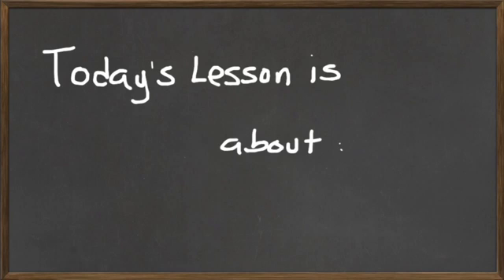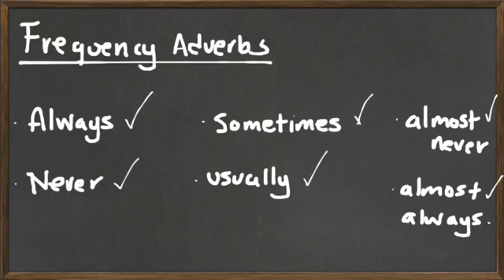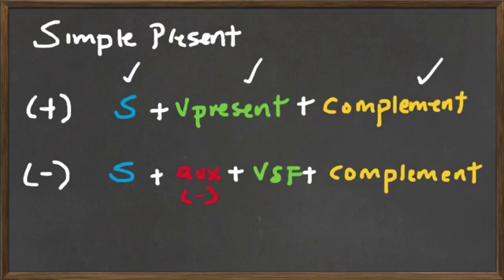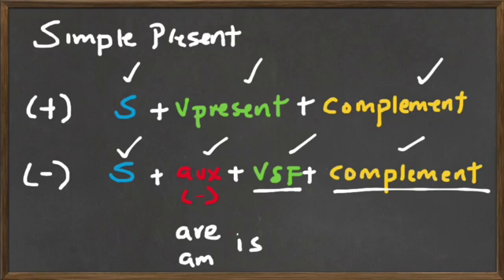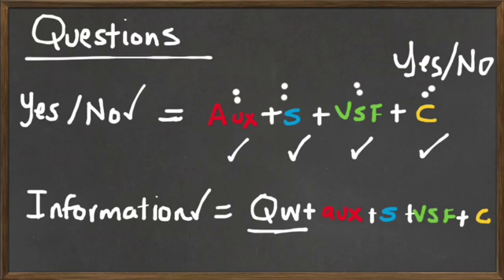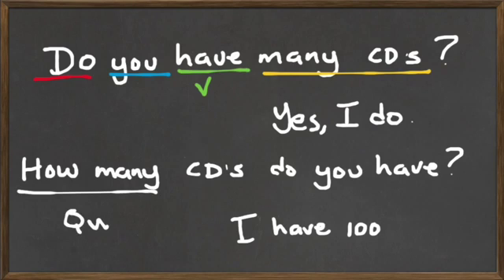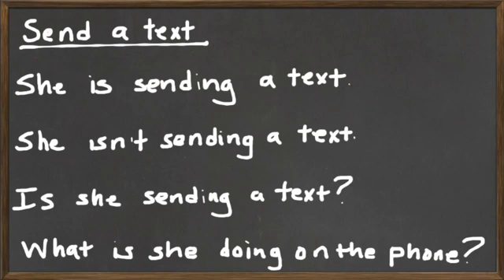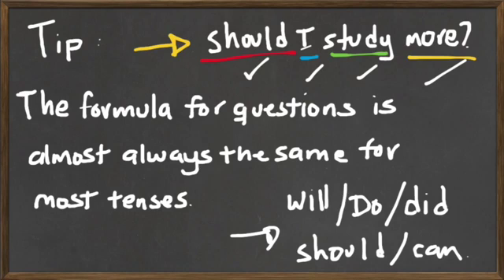GE Pre Intermediate Unit 1 Grammar